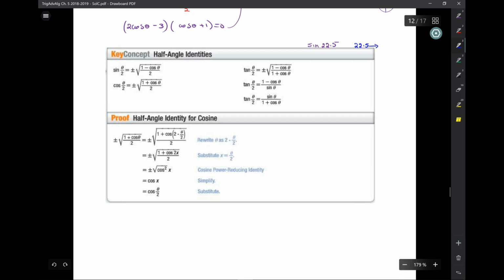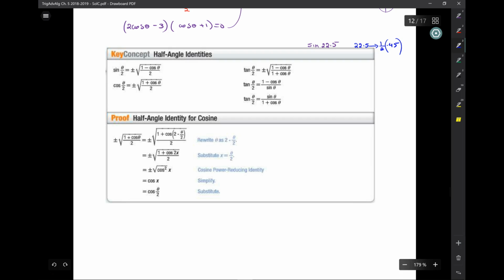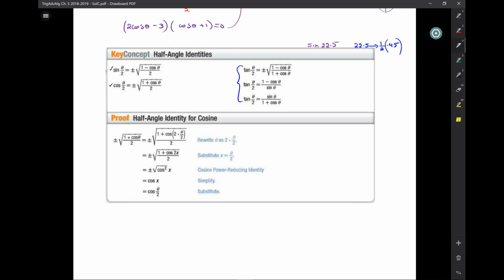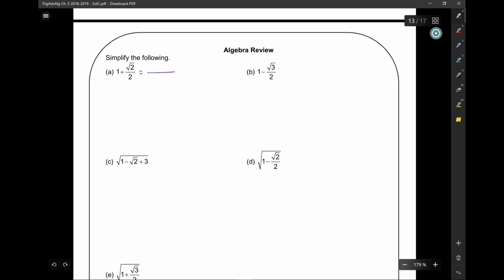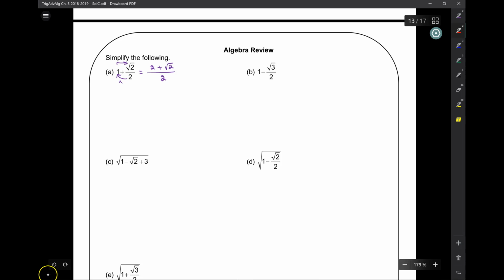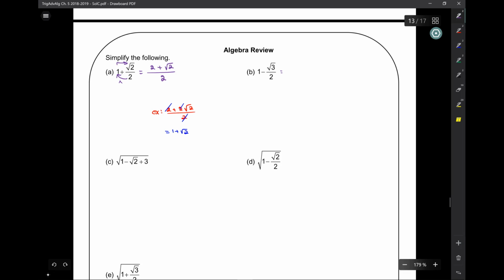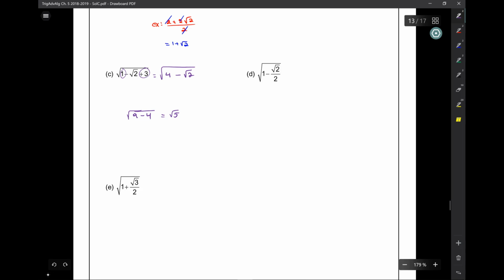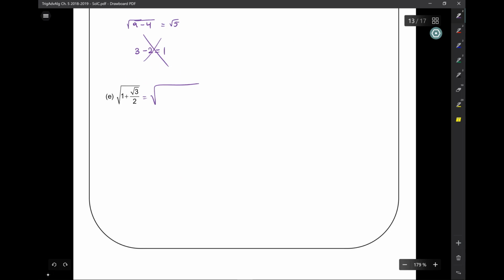Trig 5.5 Part 2